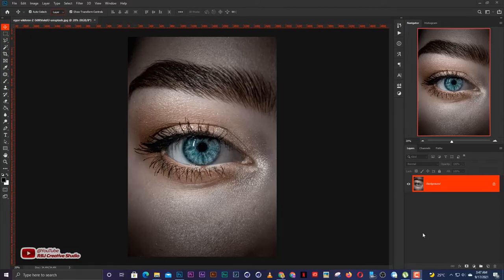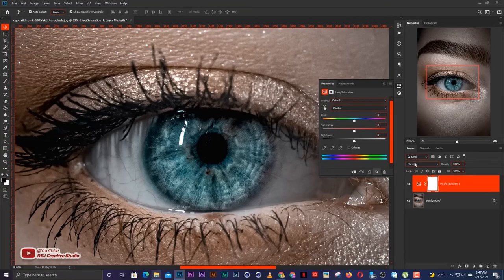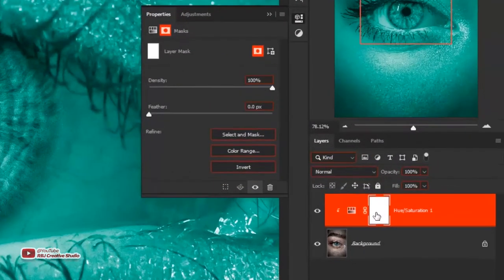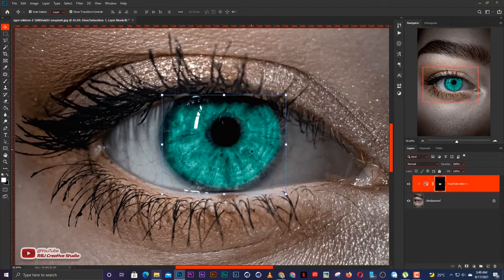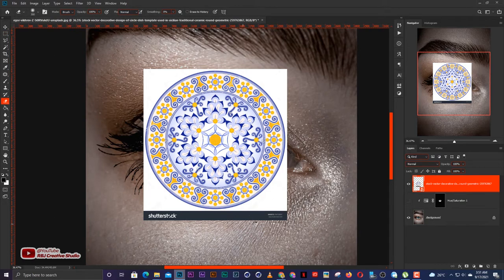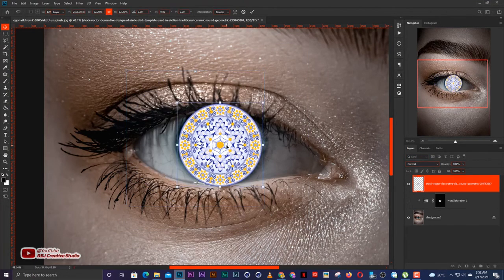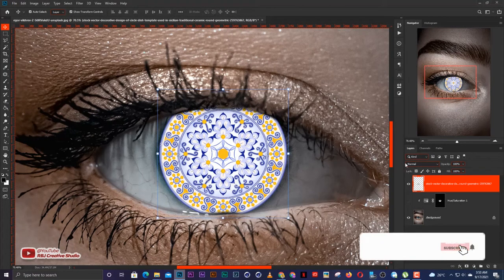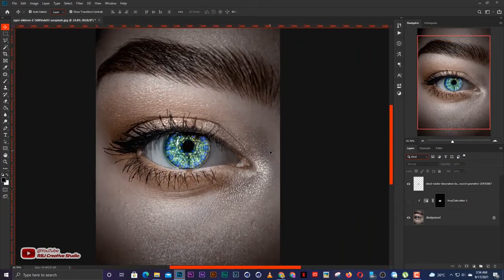How to change COLOR and add DETAILS to the EYE in Photoshop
Hy guys. So in this video I take you through the process of changing the color of the eye and also adding details to the eye. Below is a link to the resources and images so you can also try it out.